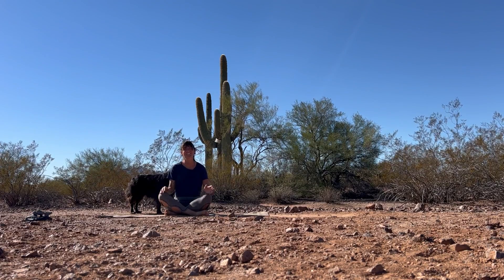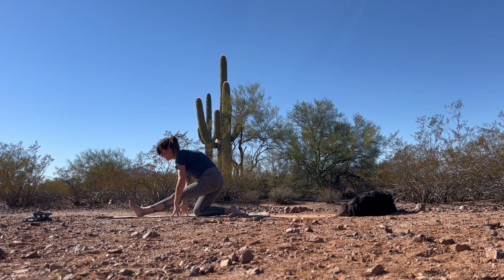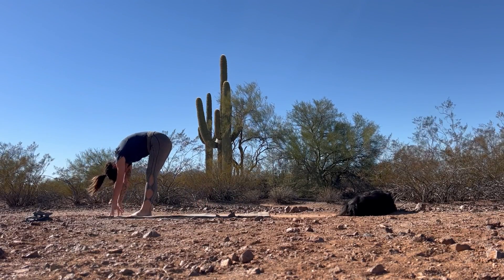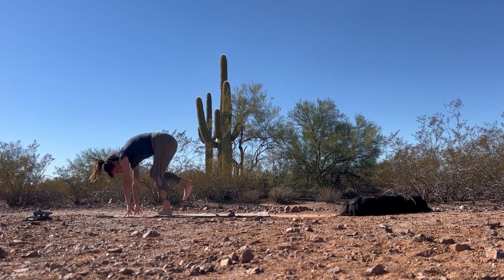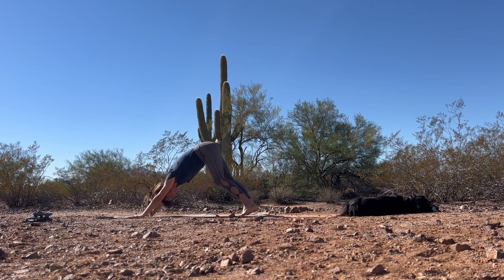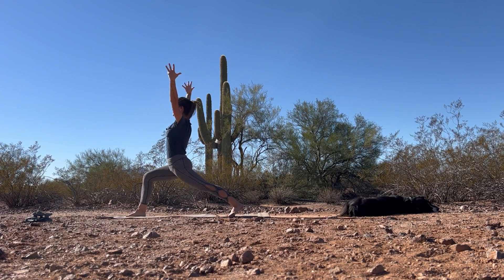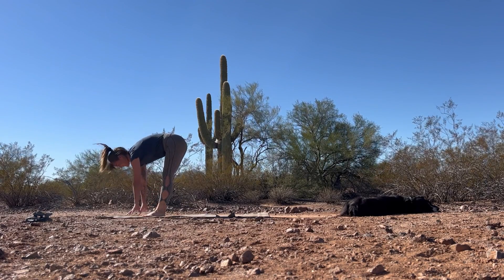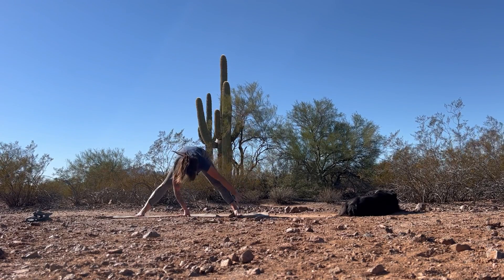building yoga flow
experience level: all levels

in this class, we focus on connecting our breath with our movements and build a complete yoga flow that includes twists, balances, and hamstring openings. this is a great class to get in some movement, strengthening, and stretching in a short amount of time!

Yoga with Amy is a YouTube channel centered around providing yoga videos, meditations, sharings, & journaling. Here is a message from Amy below:

hi there!

i believe my purpose here is to share the transformational practice of yoga with as many people as i can.
all humans, no matter your experience level, are welcome.

discover yourself each day. pause. inhale. exhale. challenge yourself. surrender yourself. mess up. do something you thought you couldn't. surprise yourself. learn about yourself. tune in.

i can't wait to connect with you,
move with you,
breathe with you,
& share (virtual) space with you.

xx,
amy

Music is Multiverse by Ketsa, licensed with permission from the Independent Music Licensing Collective - imlcollective.uk